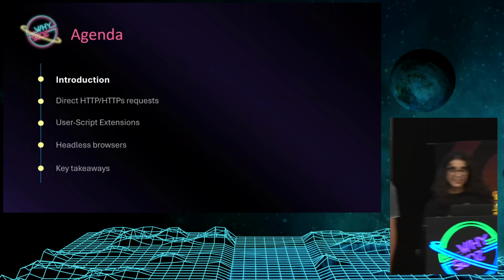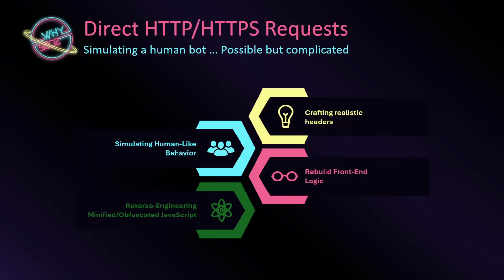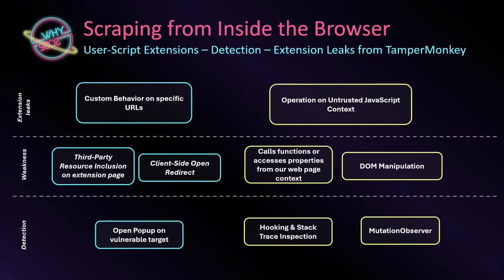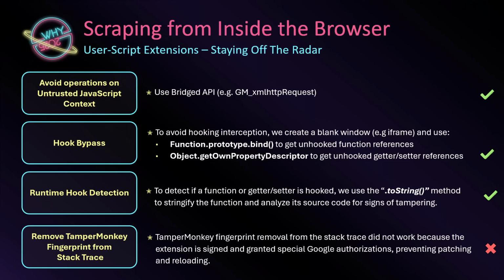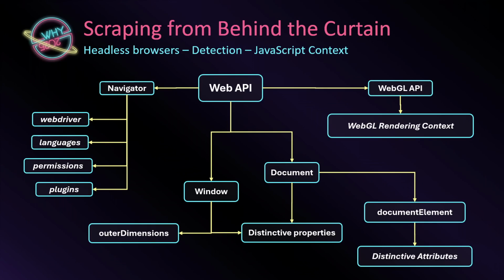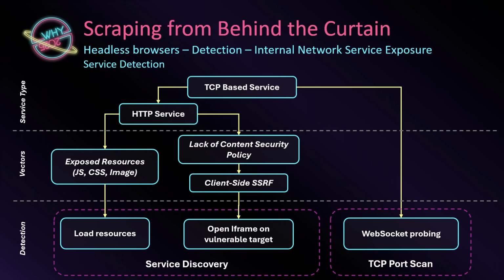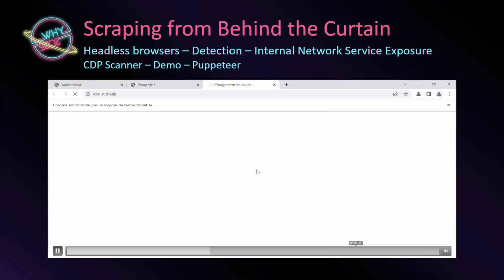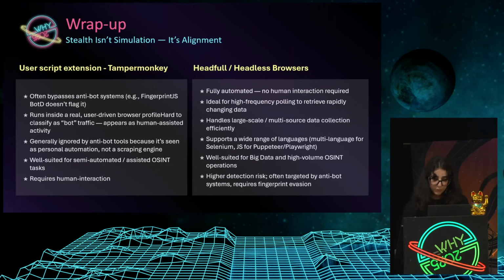WHY 2025 - Stealth Web Scraping Techniques for OSINT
Web scraping continues to be a cornerstone of OSINT operations, particularly during Red Team engagements and external attack surface reconnaissance. Yet, as anti-bot technologies grow more sophisticated, traditional scraping methods based on direct HTTP requests are increasingly ineffective.
This talk takes a technical dive into browser-based scraping techniques that closely mimic real user behavior to evade detection, inspired by real-world mechanisms observed across major web platforms.

In Red Team operations and external attack surface assessments, open-source intelligence (OSINT) is a critical step for identifying internet-exposed assets and assessing the associated risks. One of the most common techniques in this phase is web scraping, which automates the collection of publicly available data—often without relying on official APIs that are frequently rate-limited, monitored, or entirely unavailable.

In previous conferences, such as Fabien Vauchelles’s talk "Cracking the Code: Decoding Anti-Bot Systems", the focus was on detecting scraping activities at the network layer using TCP/IP fingerprinting and IP intelligence. This presentation builds on that work by shifting the focus to client-side techniques—specifically, browser-based approaches that mimic legitimate user behavior to evade detection.

The objective of this session is to explore modern strategies for conducting stealthy web scraping by avoiding API usage and minimizing anomalies detectable at both the network and application layers. Based on real-world use cases, the talk aims to provide actionable insights for security professionals involved in scraping—whether performing it or defending against it.The talk will present concrete methods for data collection, including:

- Making direct HTTP/HTTPS requests to web servers—such as websites or HTTP-based services—using libraries that handle protocol-level communication. This method allows efficient data retrieval by bypassing the need to render the page or load additional resources like images, videos, stylesheets, or scripts. It’s fast and lightweight, especially suited for static or partially dynamic content.

- Leveraging headless browsers to simulate real browser behavior without a graphical interface. These tools embed full HTML, CSS, and JavaScript engines, enabling interaction with modern, dynamic web applications. This technique is essential when scraping content that relies on client-side rendering or asynchronous JavaScript operations.

- Using browser-side scripting tools, such as TamperMonkey, within standard browsers. These tools allow custom JavaScript code to be injected and executed directly on the page, offering a practical and discreet way to automate data collection from within the browsing environment itself. This technique has been successfully applied in large-scale scraping operations, including on major social networks where traditional approaches are often ineffective due to advanced client-side defenses.

Beyond the scraping techniques themselves, the presentation will also cover the current detection methods employed by websites to identify automated behavior and how these can be bypassed, including:

- Detection of automation environments via specific JavaScript variables (e.g., navigator.webdriver) or discrepancies in the DOM.
- Behavioral detection mechanisms such as mouse movements, keyboard activity, or interaction timing.
- Identification of scraping-specific browser extensions or content injection tools.
- Detection of headless execution environments using debugging interfaces or timing-based heuristics.

This talk will provide a technically grounded exploration of the current capabilities and limitations of stealth web scraping from both offensive and defensive perspectives.

Soukaina Cherrabi, François GRANIER